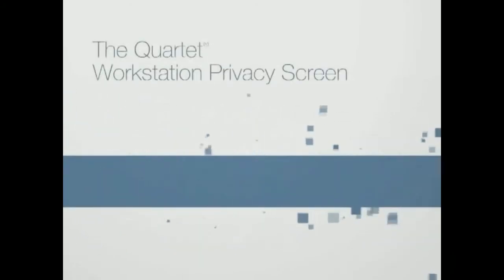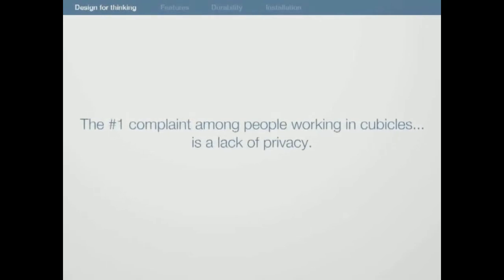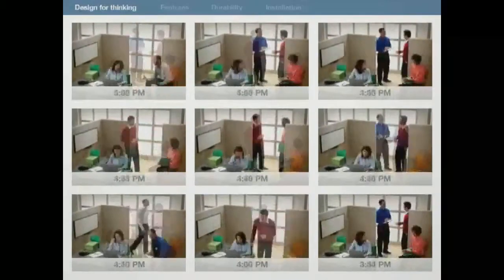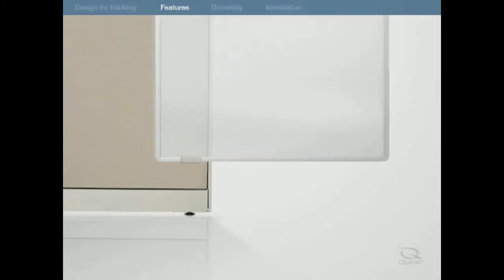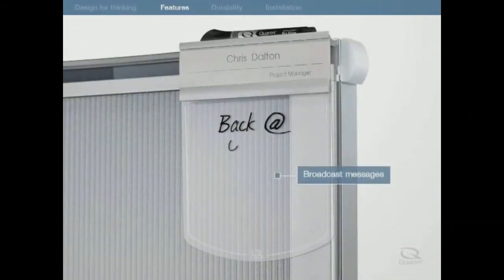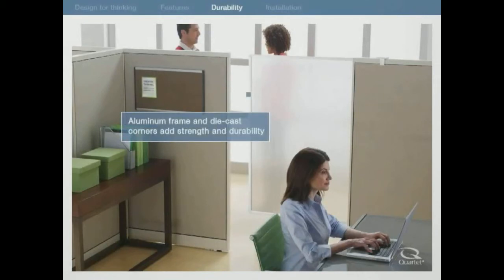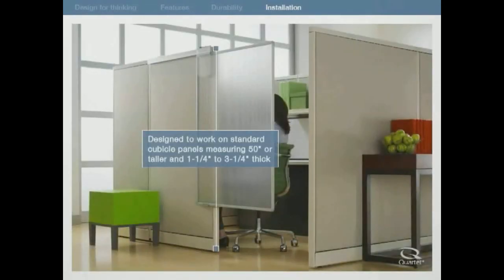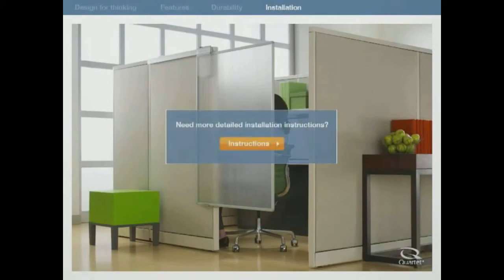Quartet Cubicle Privacy Screen 1000 Work Solutions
brings you this demonstration of the features and installation of the Quartet Cubicle Privacy Screen 1000.  Increase your productivity by decreasing interruptions with the easily installed Privacy Screen. For more details and product specifications, visit

We carry a full line of cubicle solutions, whiteboards, and easels from Quartet. You can also check us out online on Twitter, Facebook, and our blog.